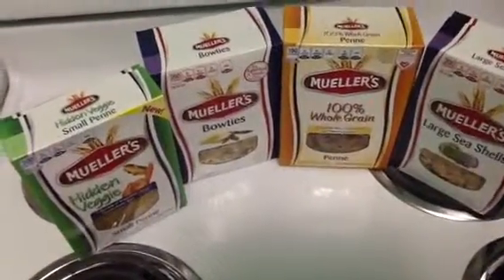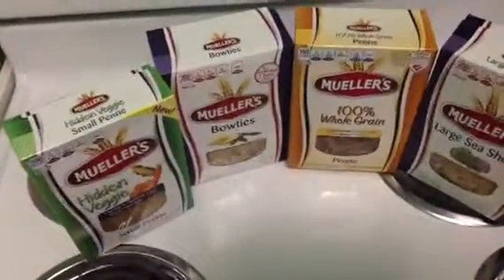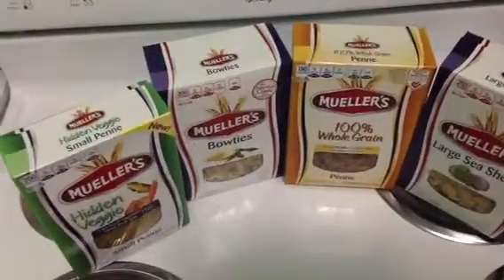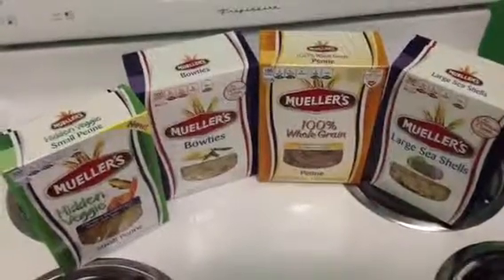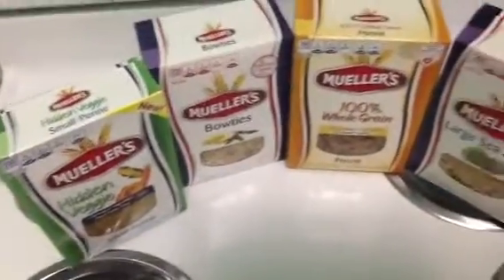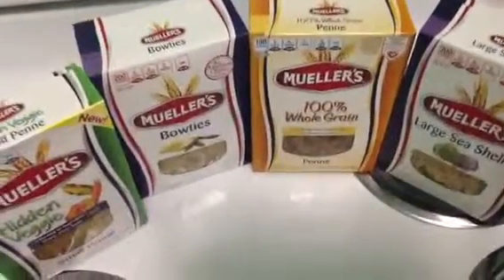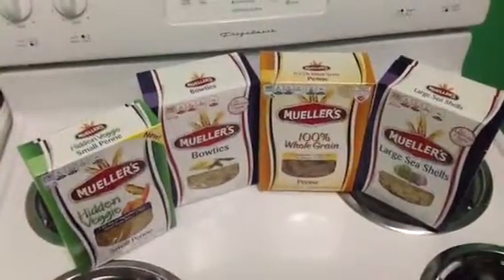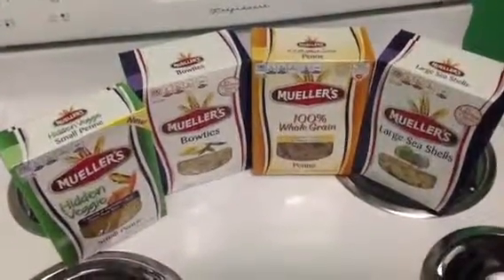Small haul from Publix 10 11 13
Only paid $1.08 and saved $5.28